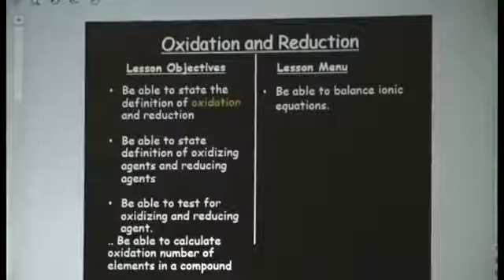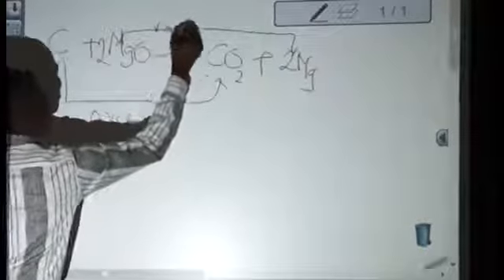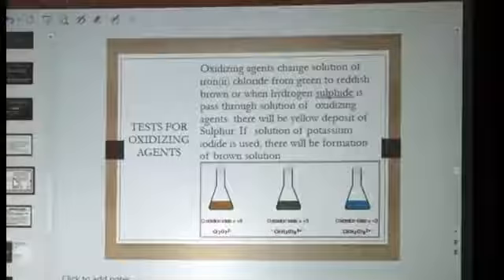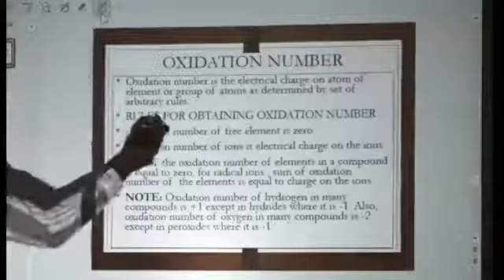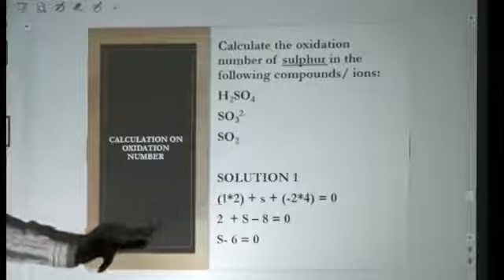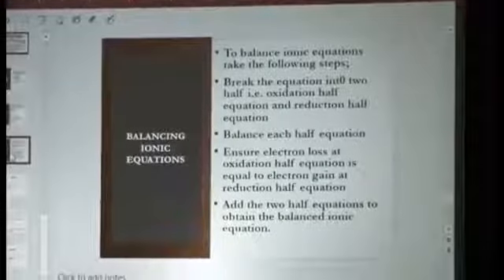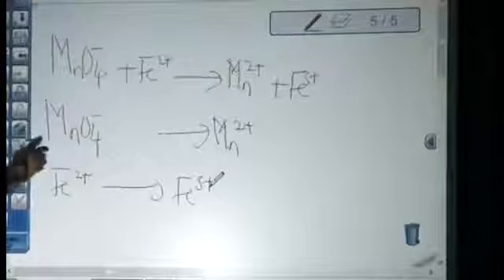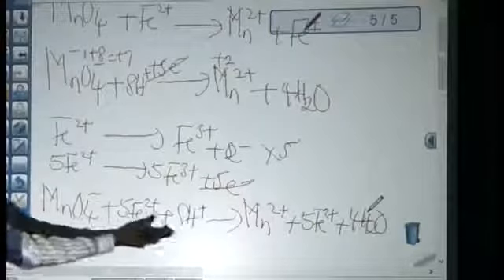chemistry class oxidation